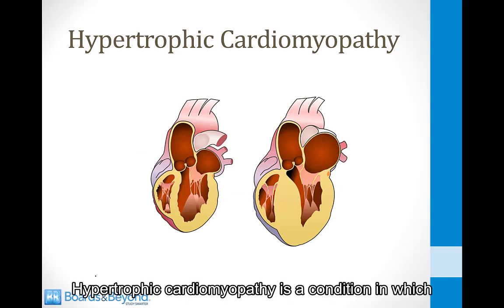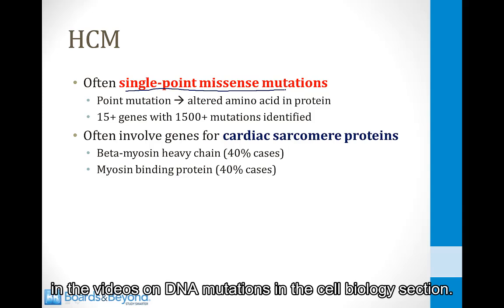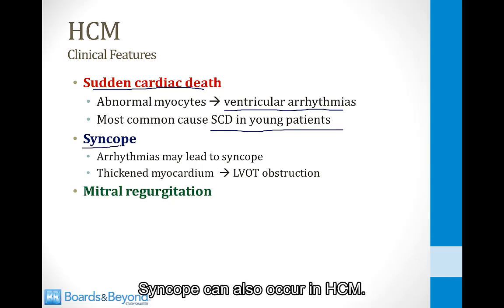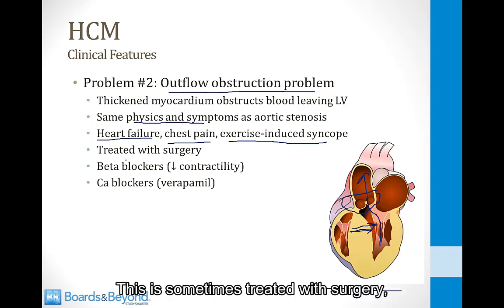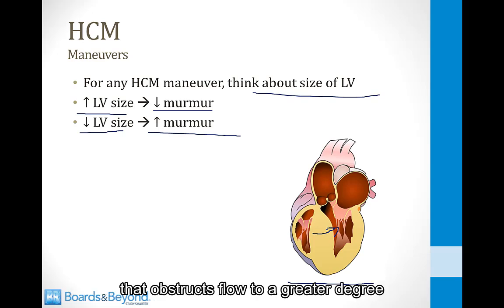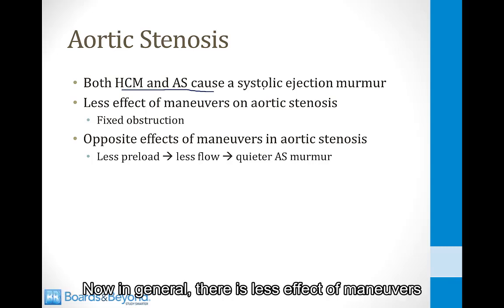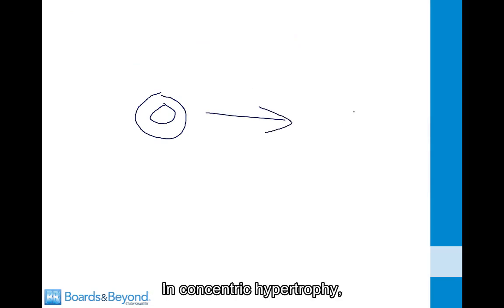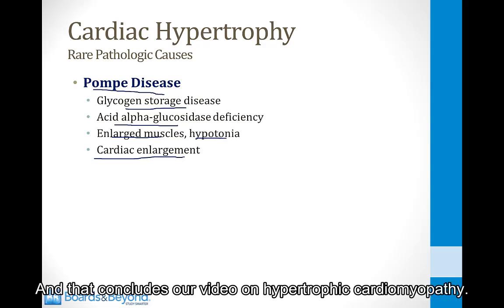CVS 9.6 Hypertrophic Cardiomyopathy (2020)